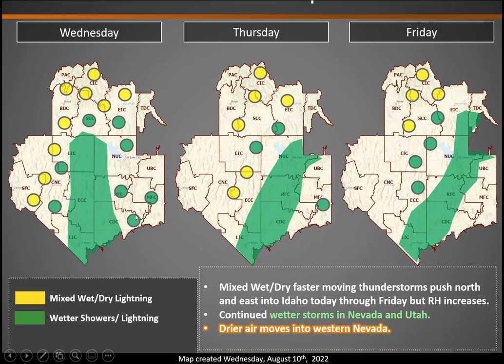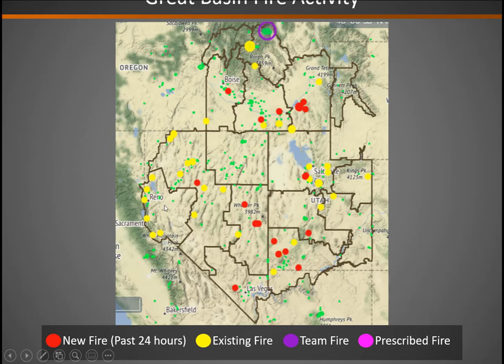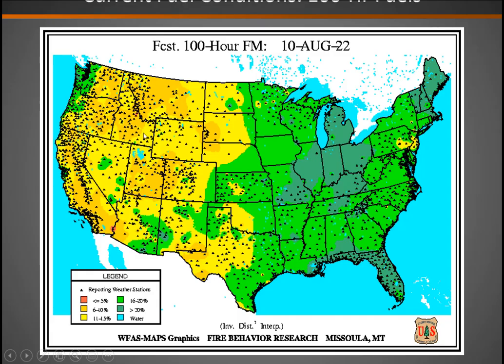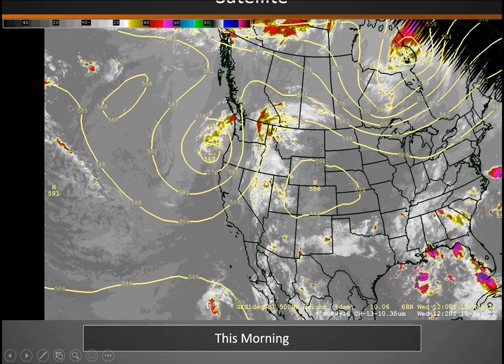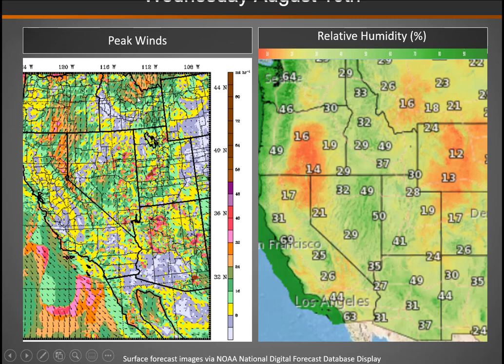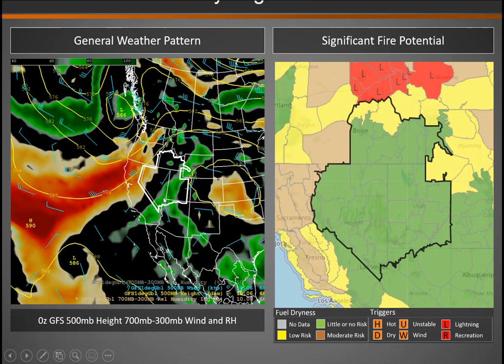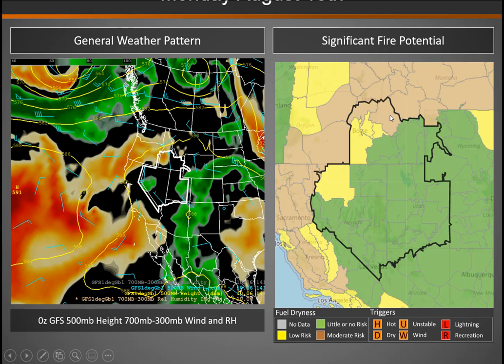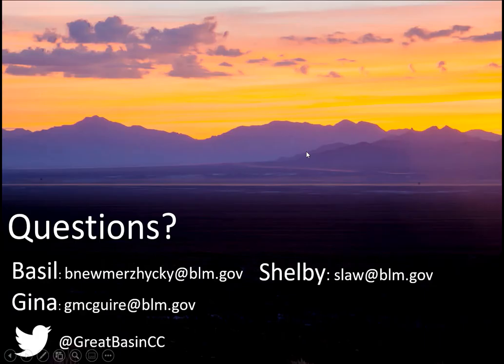Great Basin Fire Potential Briefing: August 10, 2022